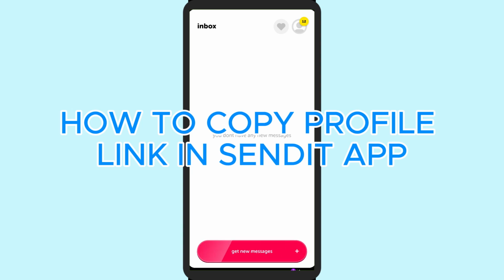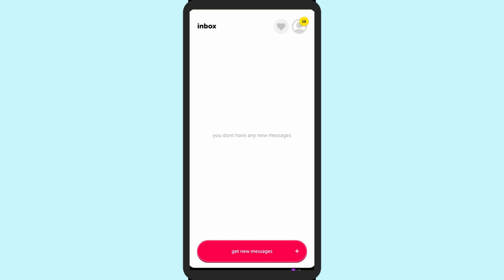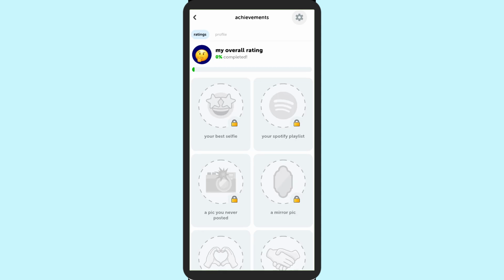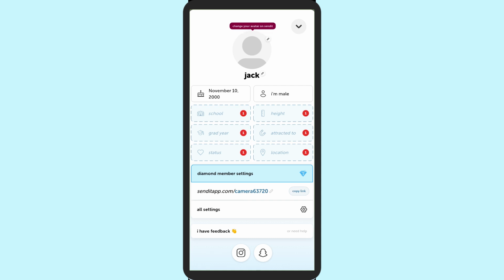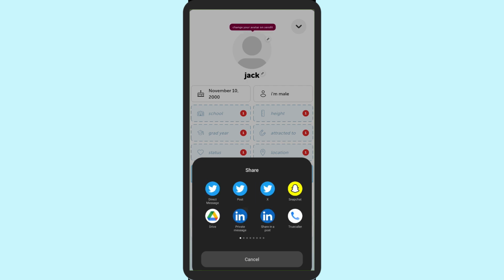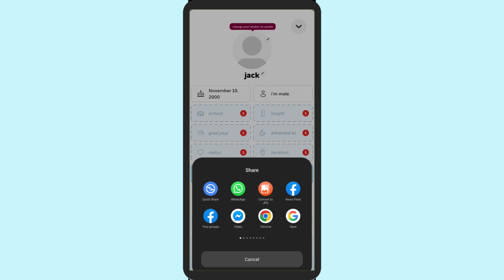How to Copy Profile Link in Sendit App 2025?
This video explains how to copy your Sendit profile link easily so you can share it anywhere—Instagram, Snapchat, WhatsApp, TikTok, or any other platform. Many users struggle to find the correct option in the app, so this step-by-step tutorial shows you exactly where the profile link is located and how to copy it without any confusion.
Your Sendit profile link is very important if you want people to send messages or questions anonymously, so learning to copy and share it correctly helps increase your engagement and responses. By watching this guide, you will understand how the profile page works, how to access the sharing tools, and how to paste your link wherever you want.
This tutorial is beginner-friendly and ideal for anyone who wants a quick and clear explanation. Make sure to follow each step shown in the video to avoid mistakes.